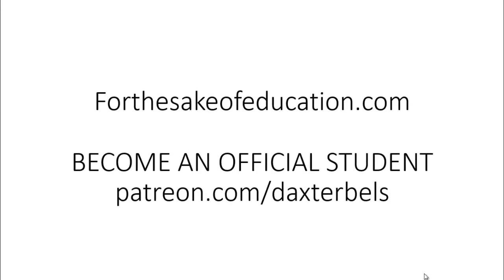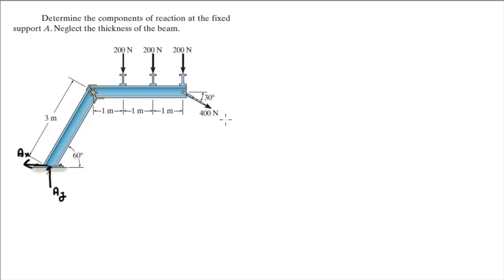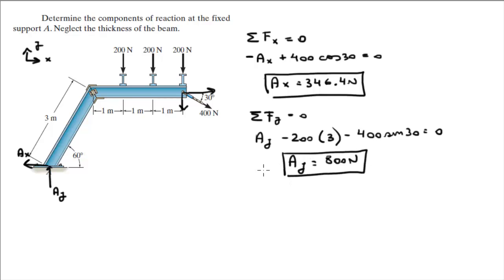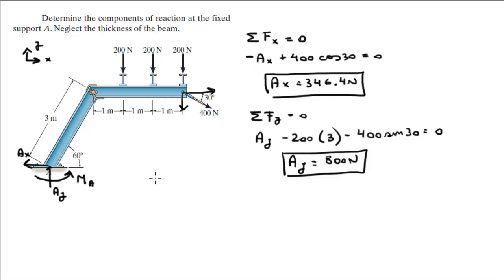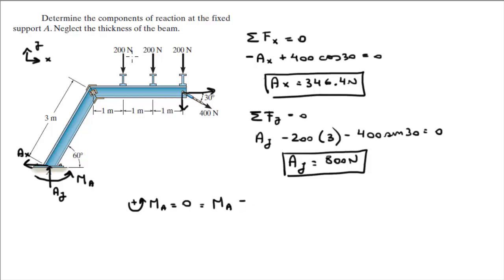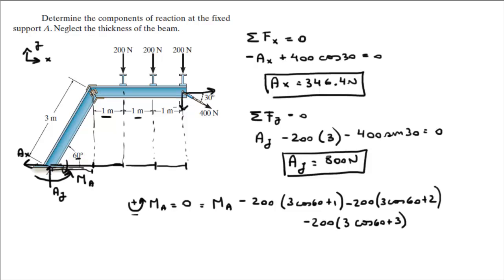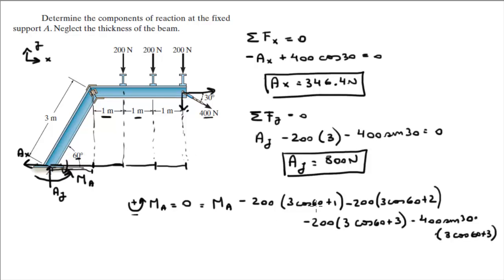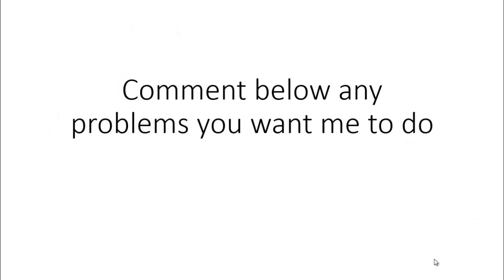Determine the components of reaction at the fixed support A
Determine the components of reaction at the fixed
support A. Neglect the thickness of the beam.